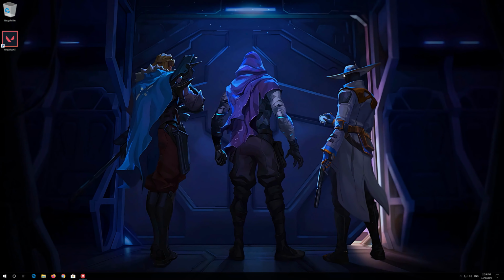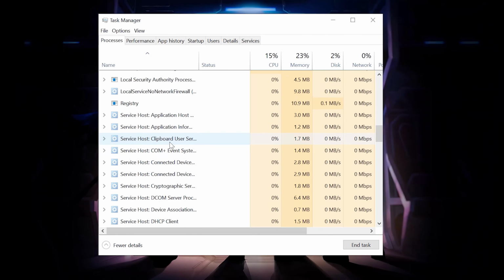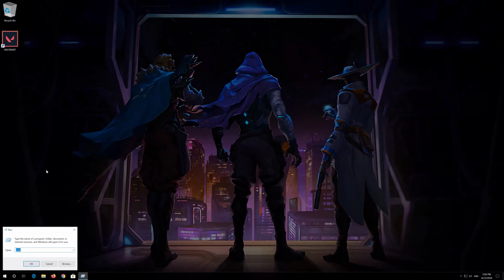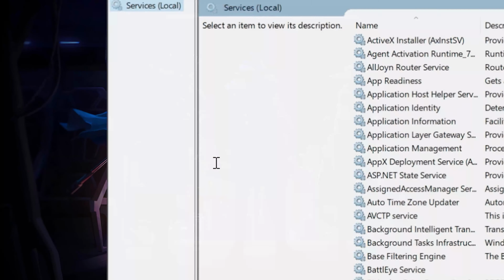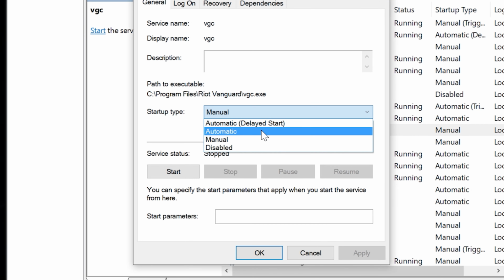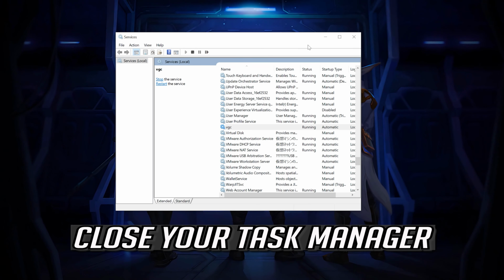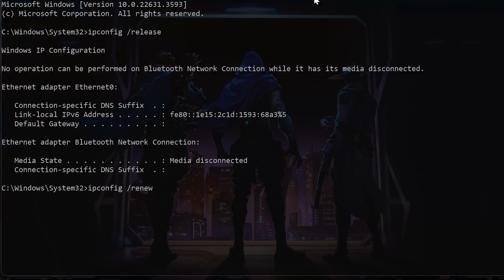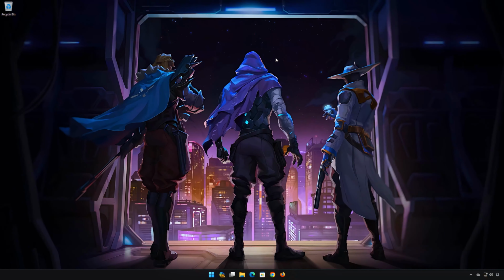How To Fix Valorant Error Code: VAL 29 [NEW 2026]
The Valorant error code VAL 29 typically occurs when the game client is unable to establish a connection with Riot’s servers. This error is often related to network configuration, system services, or conflicts with security software. Below are the main causes:

1. Network Connection Issues

An unstable or slow internet connection can disrupt communication between your PC and Riot’s servers, leading to the VAL 29 error.

2. Riot Vanguard Anti-Cheat Not Running

Valorant relies on Riot Vanguard, its anti-cheat system, to function. If Vanguard is not running, disabled, or corrupted, the game will fail to connect.

3. Firewall or Antivirus Blocking Valorant

Overly aggressive firewall or antivirus settings may block Valorant or Riot Vanguard, preventing them from accessing the necessary online services.

4. Outdated or Corrupted Game Files

Corrupted or outdated files in the Valorant installation can cause the game to fail at connecting to its servers, triggering this error.

5. DNS or IP Configuration Issues

Misconfigured DNS settings, static IP conflicts, or cached network data can prevent your system from connecting to Valorant servers.

Troubleshooting Steps to Fix Valorant Error VAL 29
Restart Your PC and Router

Restarting both your PC and router can clear temporary glitches in the network and ensure a fresh connection.

Check Riot Vanguard

Ensure that Riot Vanguard is running:

Open Task Manager and look for Vanguard services.
If Vanguard is not running, restart your PC to reinitialize it.
If the problem persists, uninstall and reinstall Vanguard by uninstalling Valorant and reinstalling it from Riot’s website.

Allow Valorant and Vanguard Through Firewall

Open Windows Security - Firewall & network protection - Allow an app through firewall, and ensure that both Valorant and Riot Vanguard are allowed. If you use a third-party antivirus, add exceptions for these programs.

Flush DNS and Reset Network Configuration

Open Command Prompt as administrator and run the following commands:

ipconfig /flushdns
ipconfig /release
ipconfig /renew

Restart your PC after running these commands.

 》 CHAPTERS 《

00:00 Intro
00:17 Solution 1
01:56 Solution 2
03:16 Outro